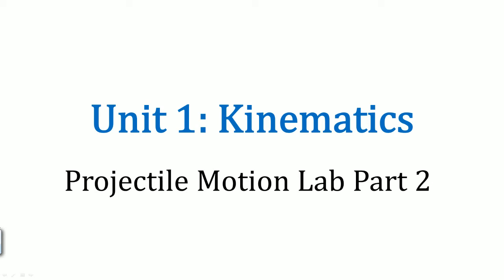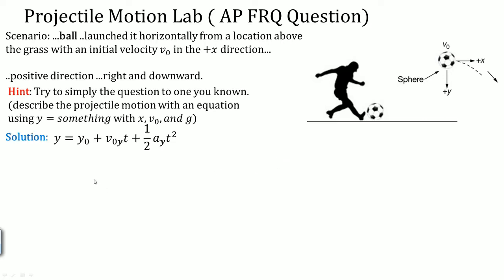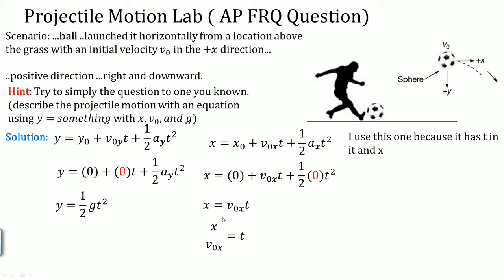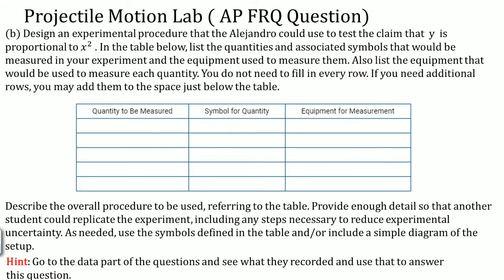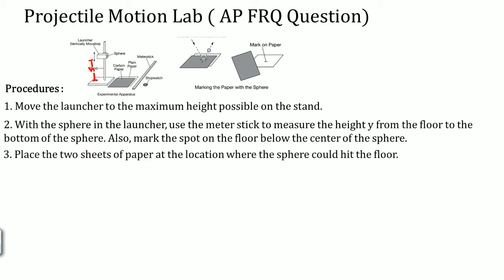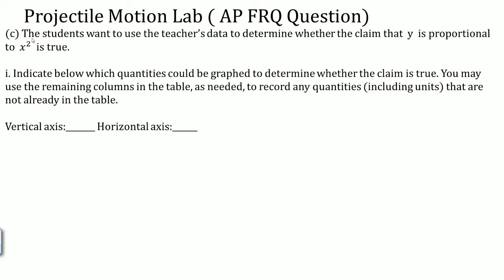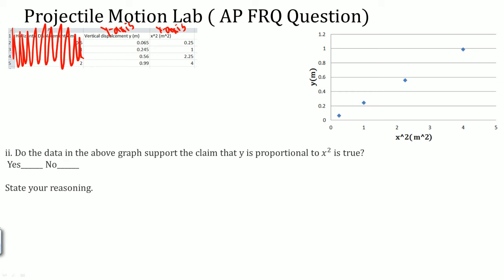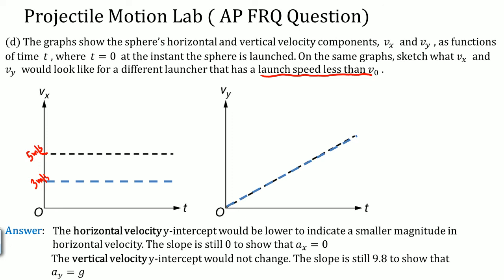1 PP 05 Projectile Motion Lab Part 2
This video covers a AP Physics 1 FRQ style question for projectile motion.
The question covers;
(1) deriving an equation
(2) Lab set up and procedure design
(3) data collect
(4) Graph setup and analysis
(5) Motion diagram